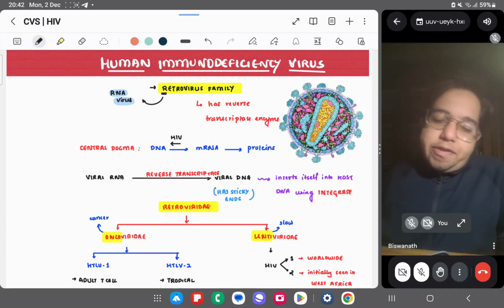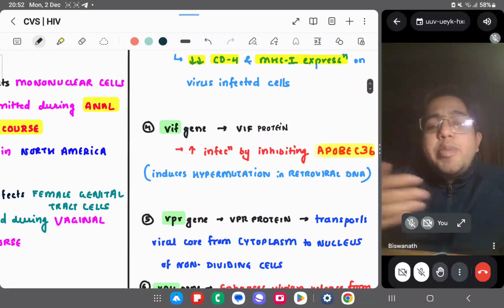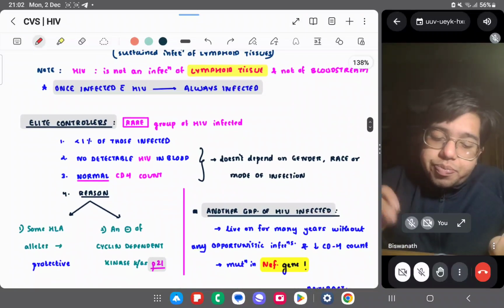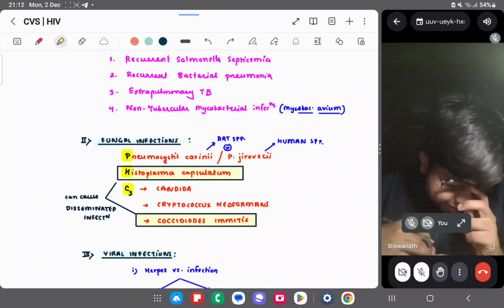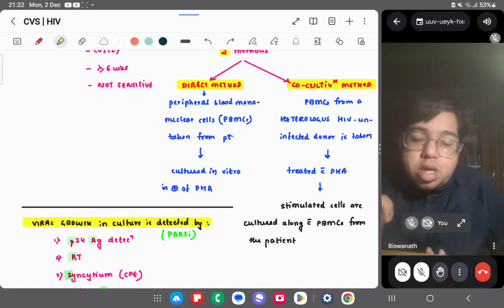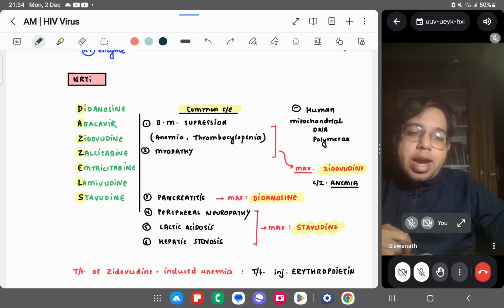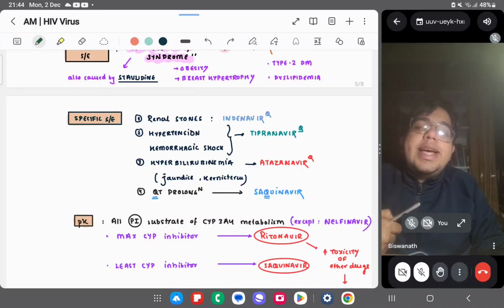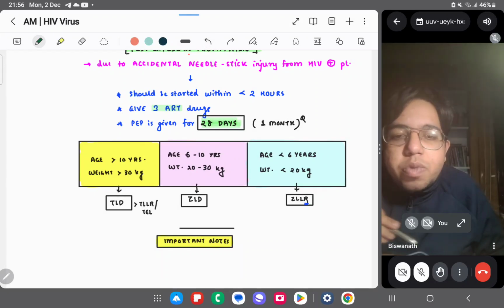HUMAN IMMUNODEFICIENCY VIRUS | MEDVERSE | Biswanath Tripathy